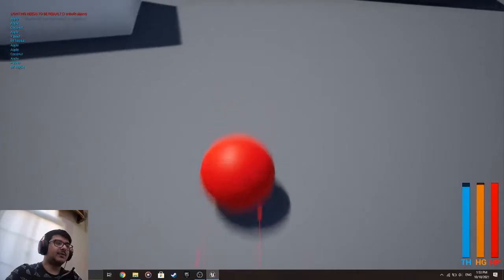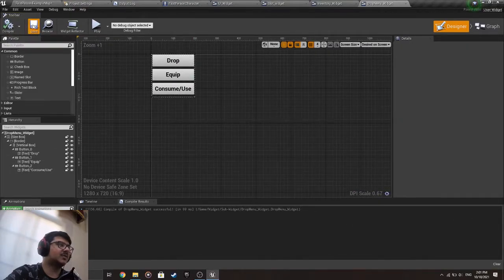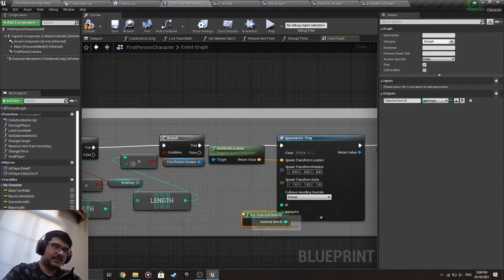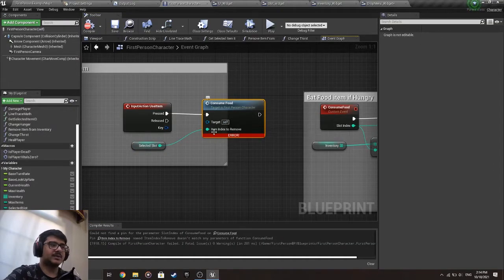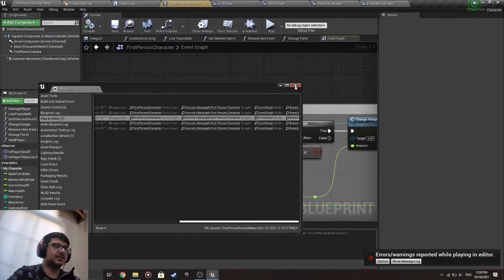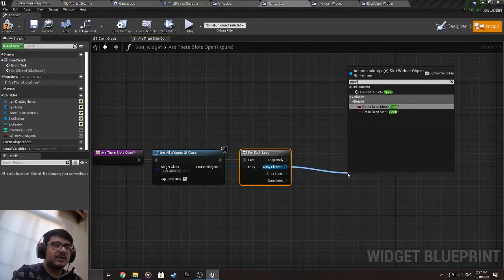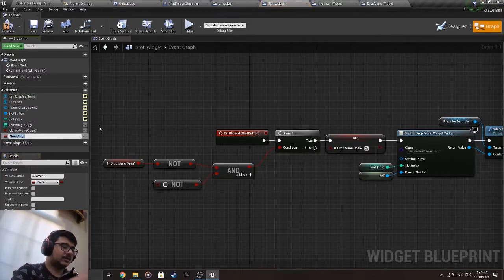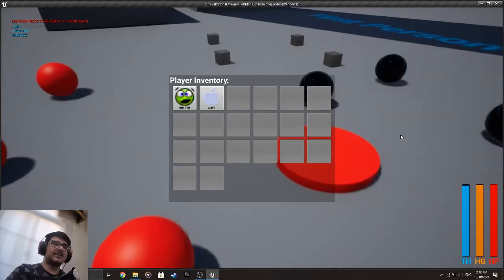Unreal Engine 4 Survival Game Tutorial Part 6 - Finishing the Inventory Menu!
This is a tutorial series on how to make a basic survival game. In this episode, we will be working on finishing the Inventory, by adding the Drop-down Menu that appears when clicking on an item in the player's inventory.